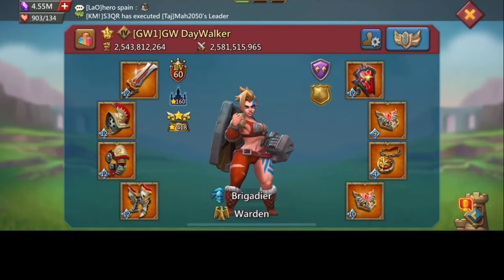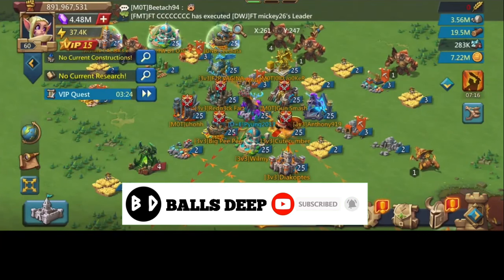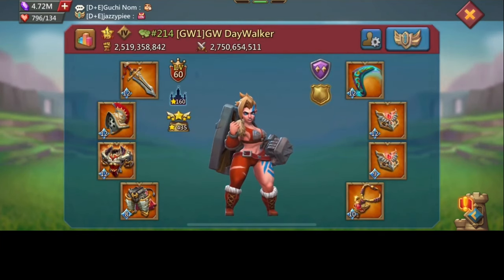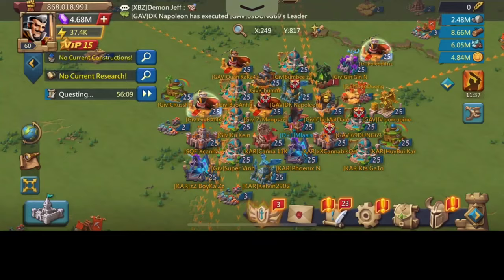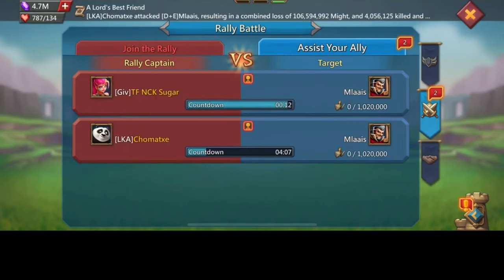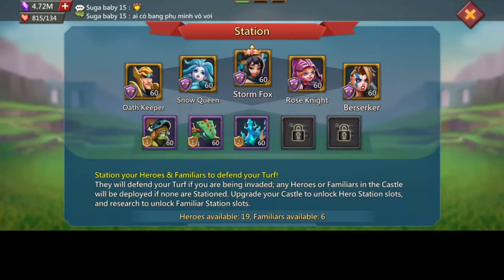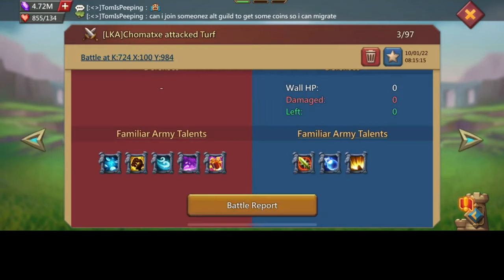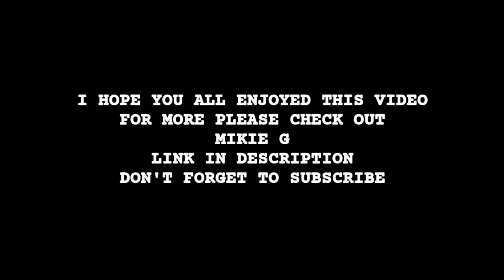2BILLION MIGHT MAXED EMPEROR ACCOUNT VS MIKIE G MYTHIC CHAMP - MYTHICCHAMP RALLYTRAP - Lords Mobile